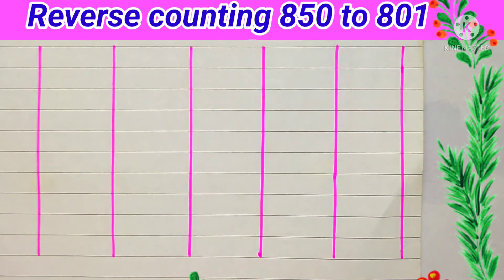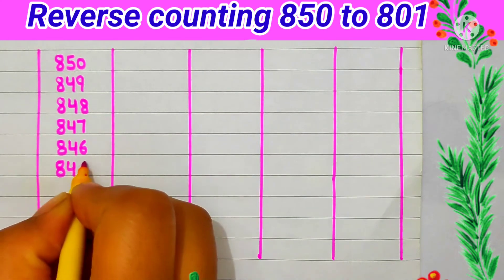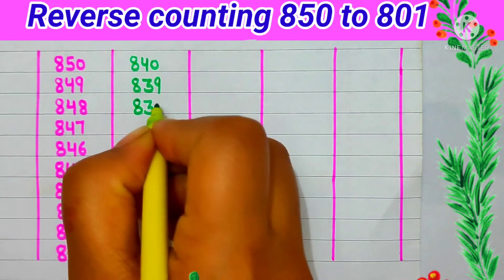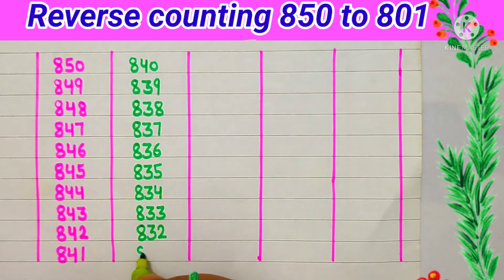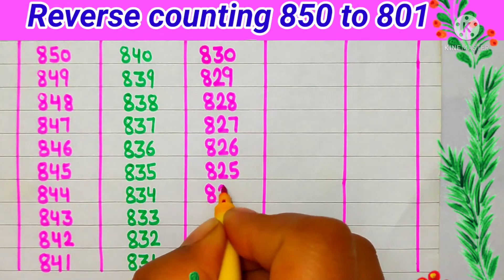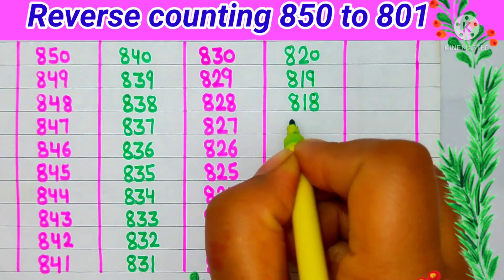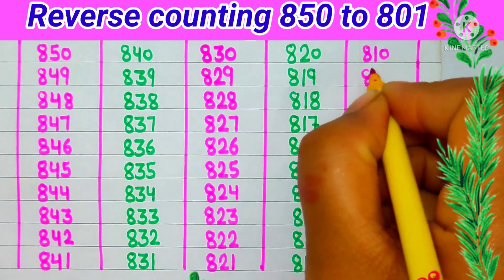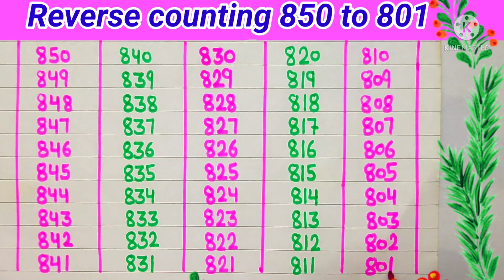reverse counting 850 to 801। 850 801 reverse counting। ulti ginti।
reverse counting 850 to 801.
850 to 801 reverse counting.
backward counting 850 to 801.
 ulti ginti 850 to 801.
write reverse counting 850 to 801.

850 to 801 backward counting.
 ulti ginti 850 to 801 in English.
reverse counting 850 to 801 in English.